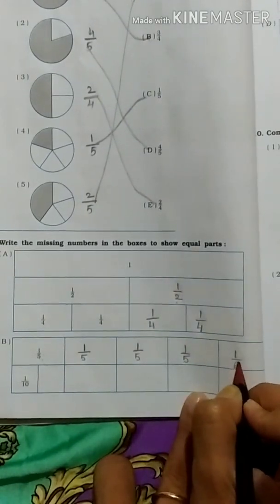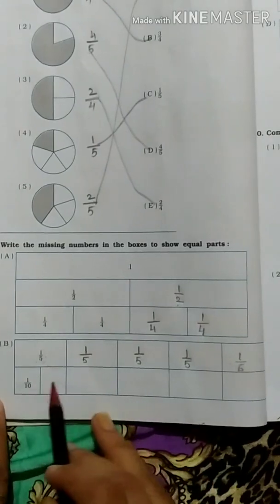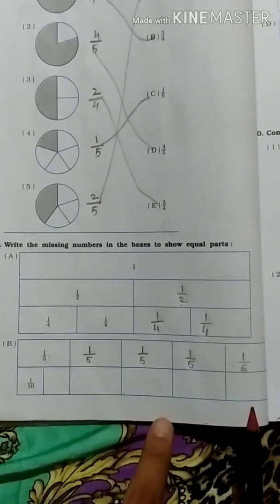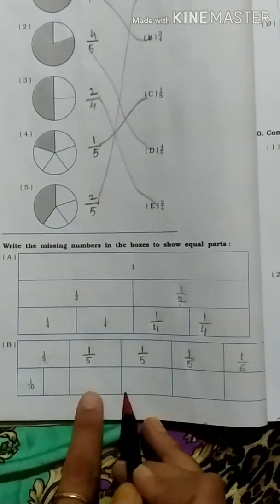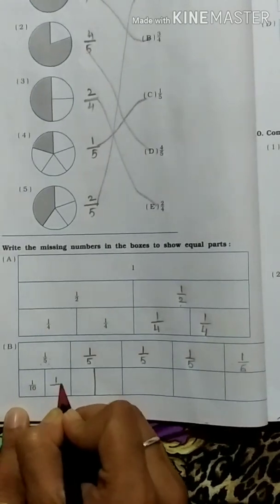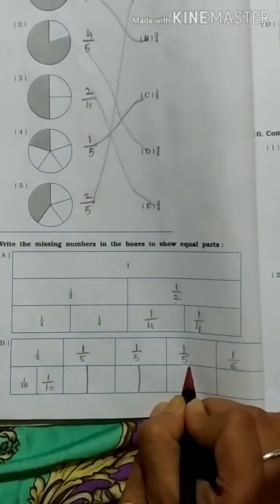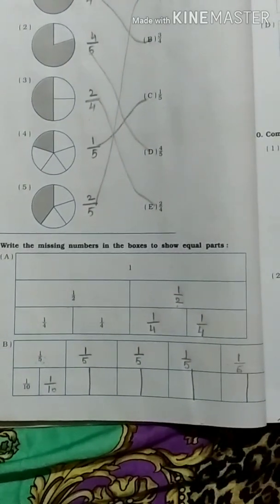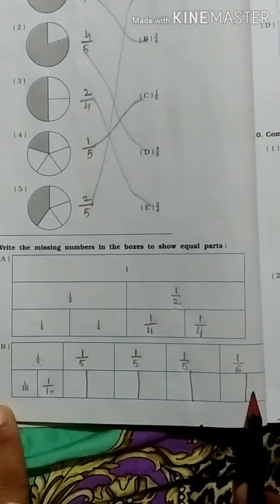STD 5 !! Maths !! English Medium !! Chapter 4 !! Parts & Wholes !! Part 7 !! Mathmagic workbook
NCRT SELABURES
English mediums
Chapter-4
Parts & Wholes
Subject-Maths
Workbook
Maths magic